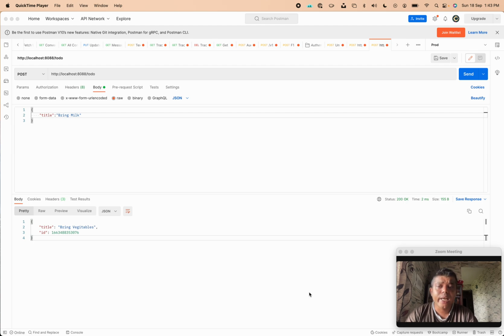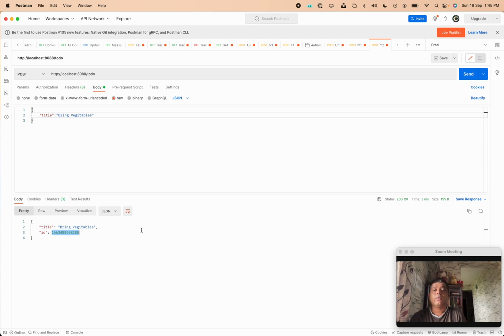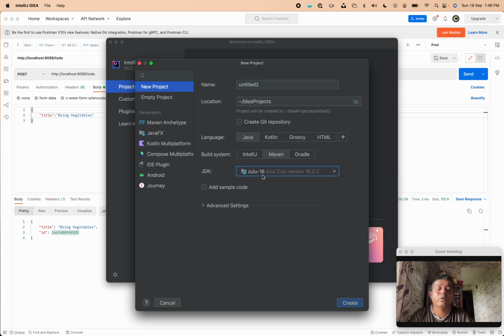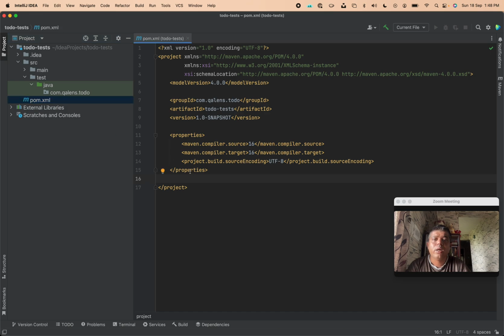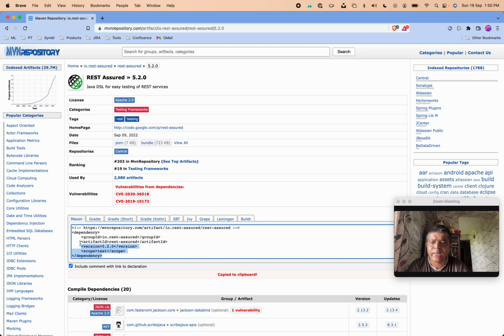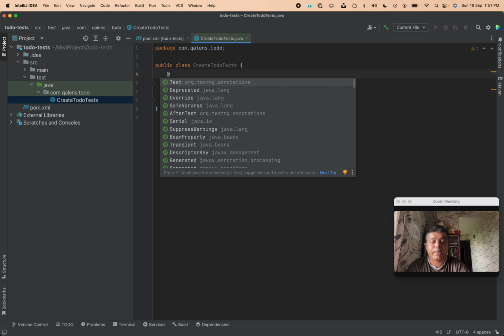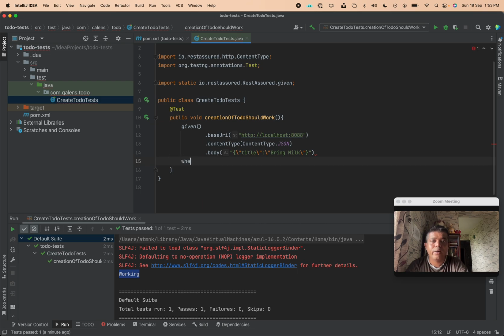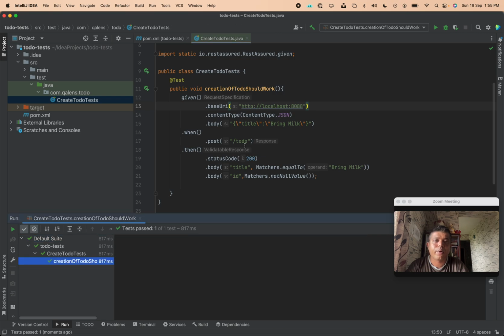Setting up Basic Rest API Automation using Java, Maven, RestAssured and TestNG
In this vLog we see how simple it is to setup automation of basic RestAPI Tests.